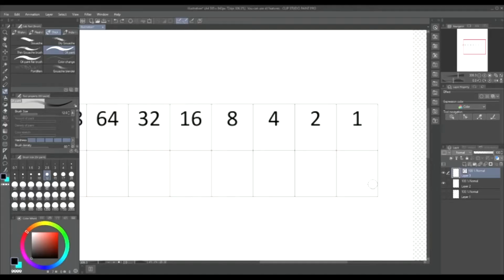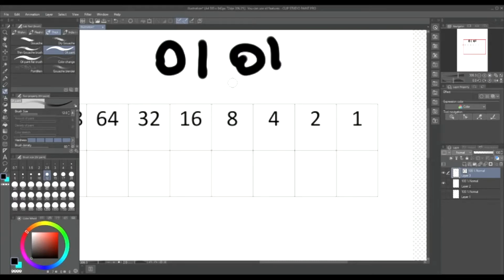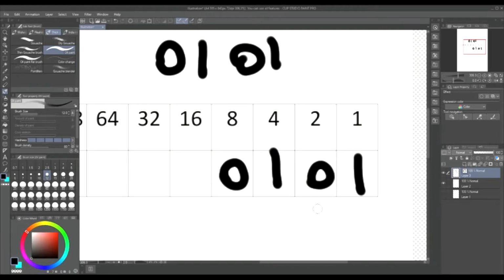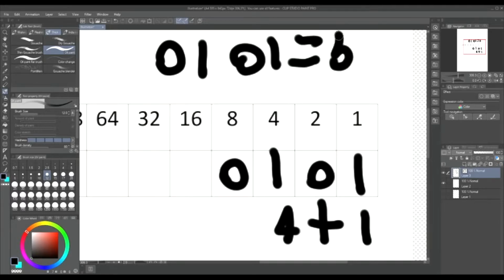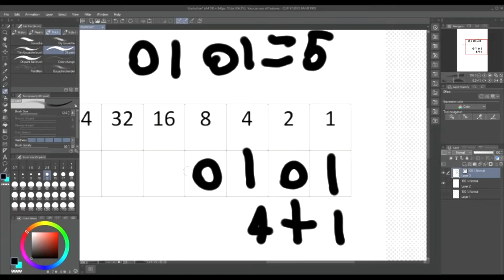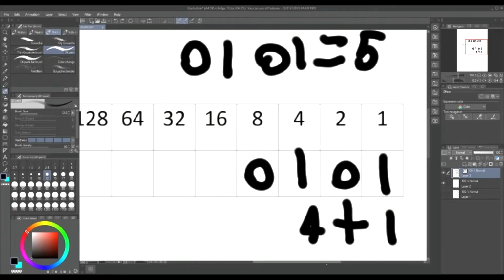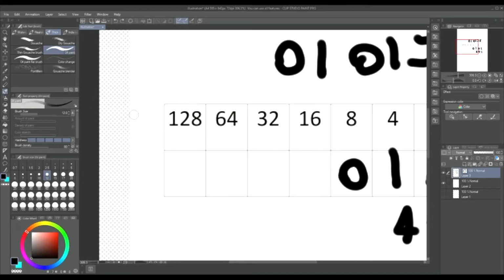Binary ScreenCast - Part 1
Chapters :
0:00 Binary
0:40 Binary Exampled
1:40 HexaDecimal
2:32 ASCII
2:56 ASCII Chart